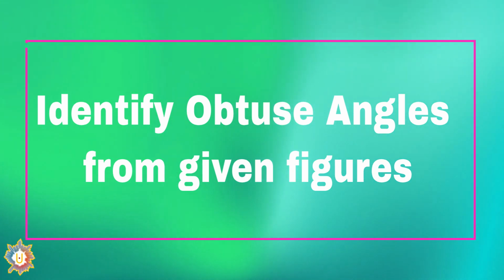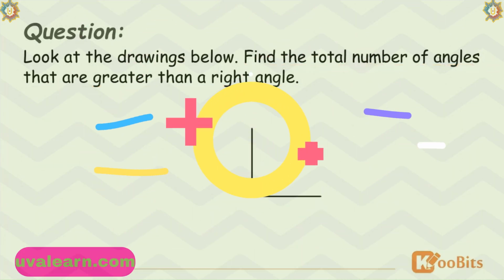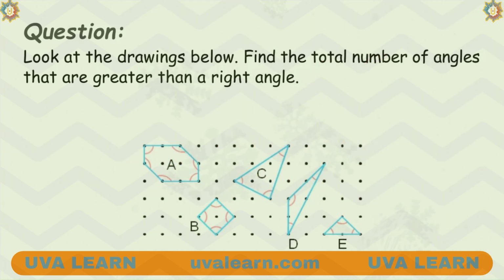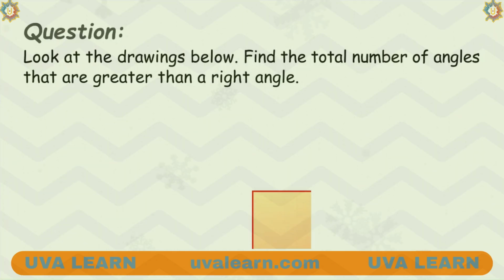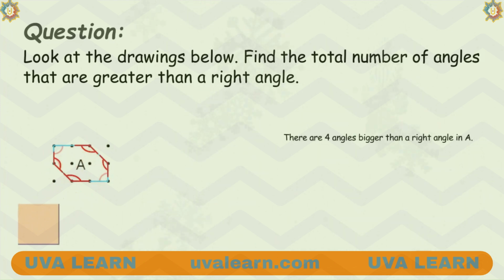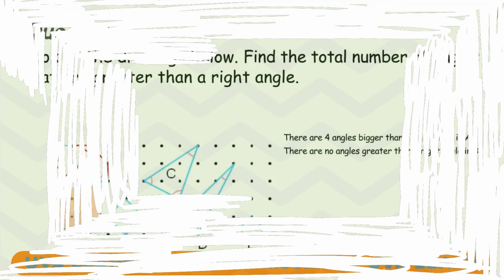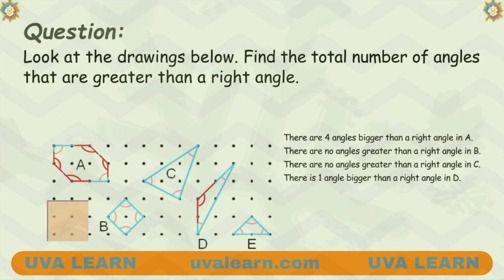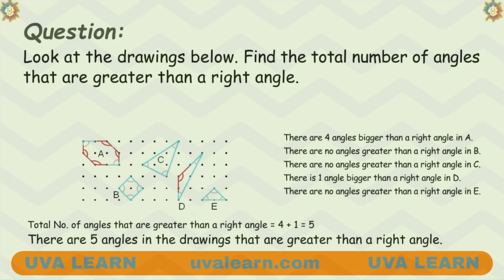MATHS | GEOMETRY | ANGLE | How to Identify obtuse angles from given figure |ALGEBRA|FRACTION|DECIMAL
If you think I did enough efforts to make this video, please support me to buy a coffee

Welcome to UVA learn, this video will help you to understand the ANGLE concept, you will learn how to Identify obtuse angles from given figures.

Whether you're just starting out, or need a quick refresher, this is the video for you if you're looking for help to understand ANGLE. You will be explained through examples how to Identify obtuse angles from given figures

About: UVA learn is an educational channel that offers instructional videos to anyone looking to gain deep knowledge with maths!

Need help with identifying the four quadrants of the coordinate plane? You're in the right place!
Need help with plotting points on a coordinate plane? You're in the right place!
What are the X and Y-Axes?
Quadrants of the Coordinate Plane
How to Plot Points on a Coordinate Plane (Quadrant 1)
How to Plot Points a Coordinate Plane
Finding the Coordinates of a Point on a Coordinate Plane
All 4 Quadrants

# number bonds
# Tally charts
# Maths
# Coordinate plane
# Addition
# Subtraction
# Shapes
# Ordinal Numbers
# Picture Graphs
# Length
# Multiplication
# Division
# Time
# Mass
# Fractions
# Volume
# Models
# Measurement
# Angles
# Bar Graphs
# Operations of whole number
# Squares
# Rectangles
# Decimals
# Whole number
# Area triangle
# Volume of cube & cuboid
# Ratio
# Percentage
# Average
# Property of Triangle
# Parallelogram, Rhombus and Trapezium
# Algebra
# Angles In Geometric Figures
# Area and Circumference of Circle
# Speed
# Pie Charts
# Solid Figures and Nets
# Money
# Place values
# Number theory
# Number sequence
# Problem Solving
# Integers
# Equations & variables
# Data & Graph
# Probability
# Statistics
# Units of measurements
# Angles
# Triangles
# Quadrilaterals
# Symmetry
# Transformations
# Three-dimensional figures
# Geometric measurement
# Logical reasoning
# Patterns
# Sequences
# Financial literacy
# Indices
# Properties
# Patterns
# Perimeter and area
# Calculate area

# x-axis
# y-axis, ordered pair (x, y)
# The x-coordinate
# The y-coordinate
# How to read table data
# tables

# 11 plus
# Grammer school
# Grade 3
# Grade 4
# Grade 5
# Grade 6
# Grade 7
# A level
# GCSC
# KS1
# KS2
# KS3
# KS4

# open distance learning university
# Physics class
# virtual learning class
# Maths class

# Olympiad Mathematics
# Checkmate
# Maths with Mr. J
# Koobits
# Mathantics

Swaminarayan, Kalupur Mandir, Bhuj Swaminarayan Mandir, Vadtal, Kundal katha, Sat shree, Surat gurukul, Morning katha,